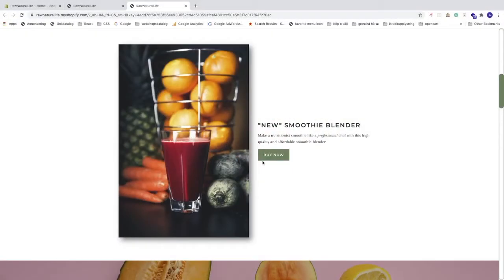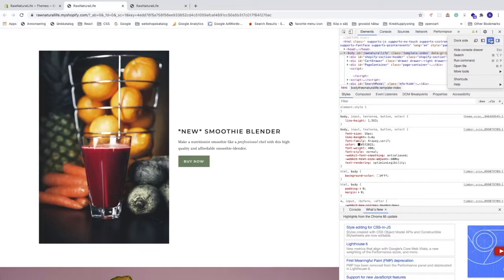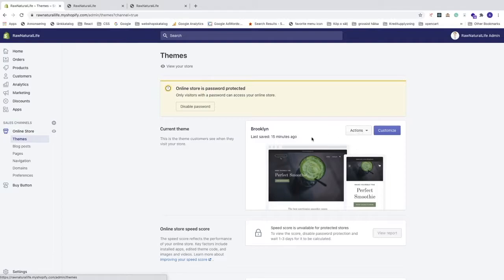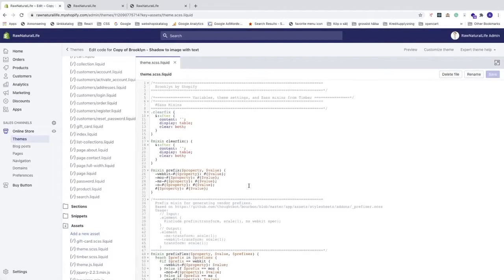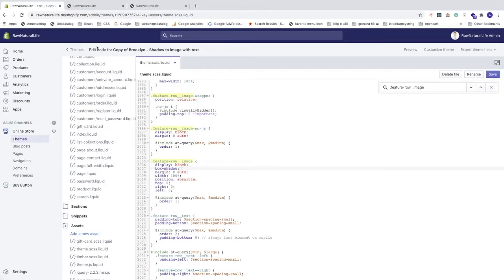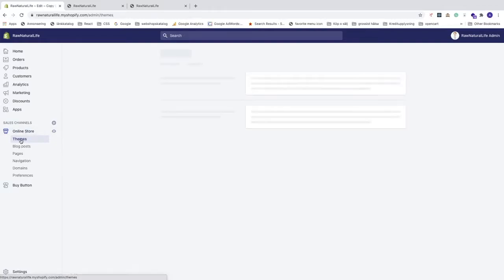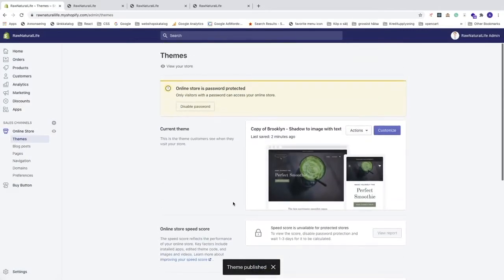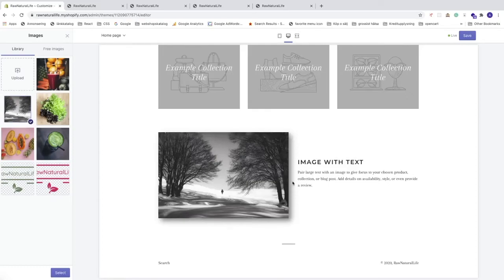How to Add Shadow to Image With CSS in Shopify Store 2020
How to add shadow to your images using CSS in your Shopify store in 2020, using this easy step by step tutorial

By adding a nice shadow effect to your images you will have a more professional lock for your store.

We will change the images for the "Image With  Text" section. When you add new Images with text they will also get a shadow effect behind the image.

This is a more advanced Shopify tutorial but if you are a beginner you can also follow these step by step to add shadow to your images.

Hire me as a Shopify developer to customize your store and more.